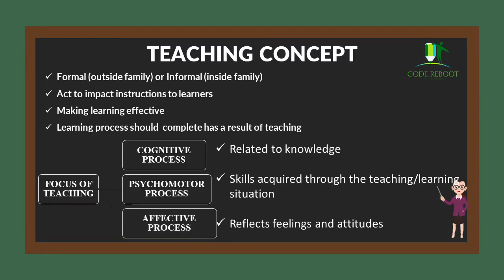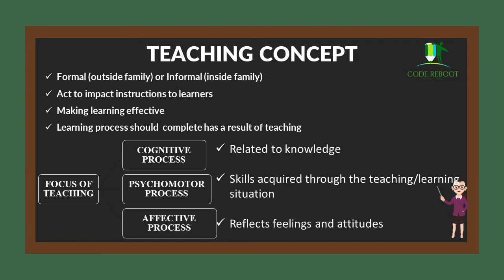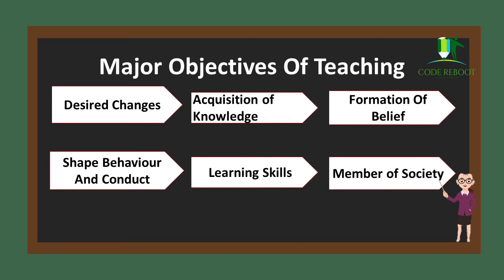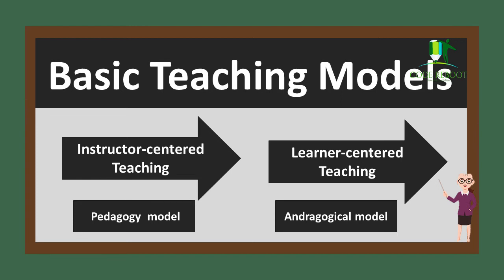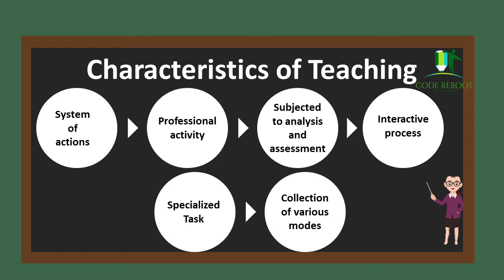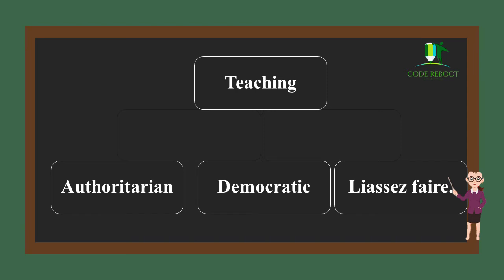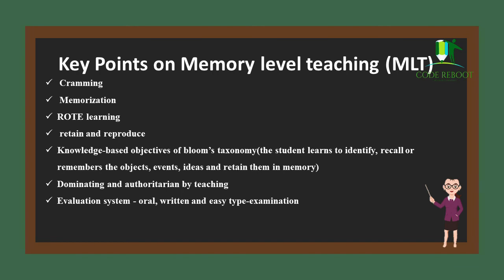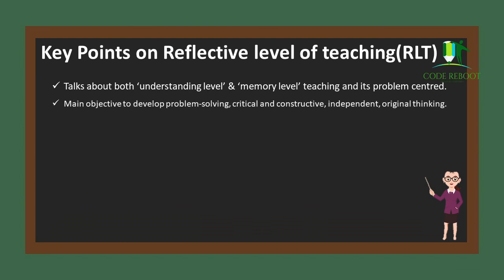DAY 1 TEACHING APPTITUDE PART 1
Greetings from Code Reboot Academy!!!
We feel happy to invite you all for the 10 days Paper 1 Crash course on NTA UGC NET EXAMINATION LATEST SYLLABUS
Date:  1st - 10th July 2020
Topic to be covered:
Day 1:  Introduction about NTA UGC NET Exam and Teaching Aptitude part 1
Day 2: Teaching Aptitude part 2 and Research Aptitude part 1
Day 3:  Comprehension and Communication  , Research Aptitude part 2
Day 4:  Mathematical Reasoning and Aptitude
Day 5:  Logical Reasoning
Day 6:  Data Interpretation
Day 7:  Information and Communication Technology (ICT)
Day 8:  People, Development and Environment
Day 9:  Higher Education System
Day 10:  Important tips and tricks to clear paper -1

Director of Code Reboot Academy